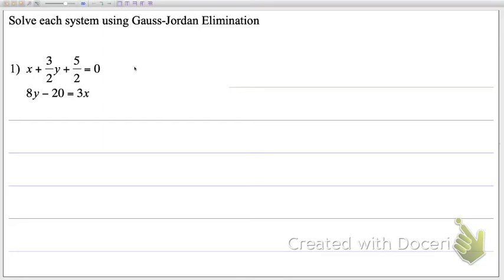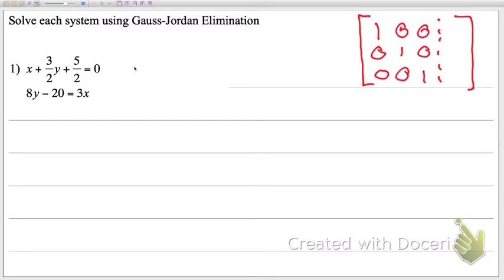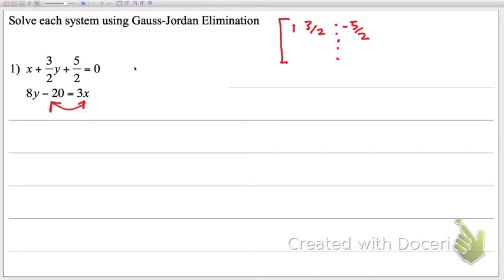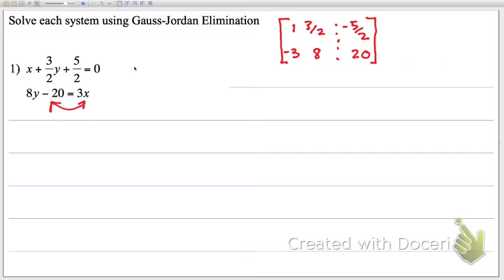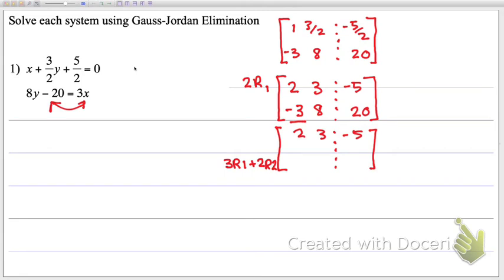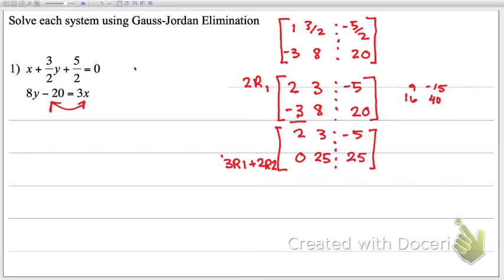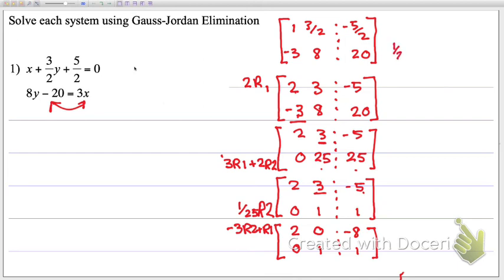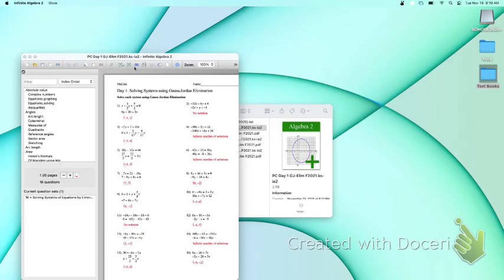PC Solving Systems Video 1 (11/16/21)